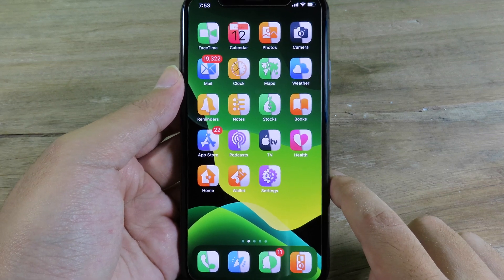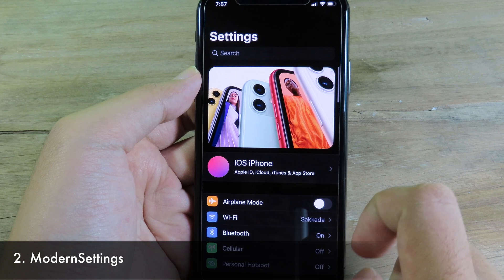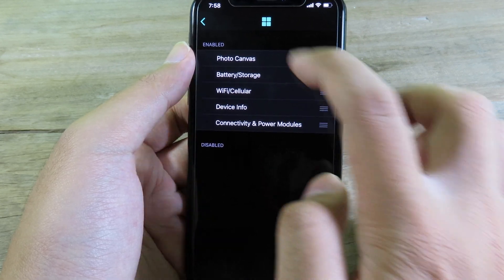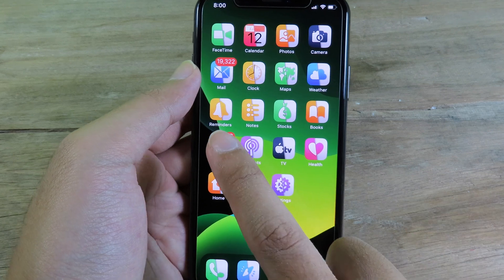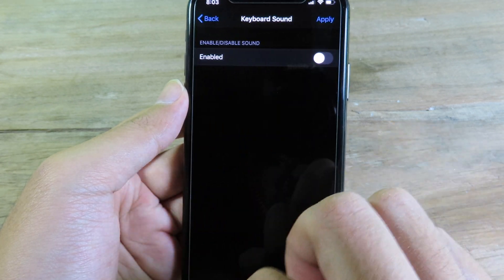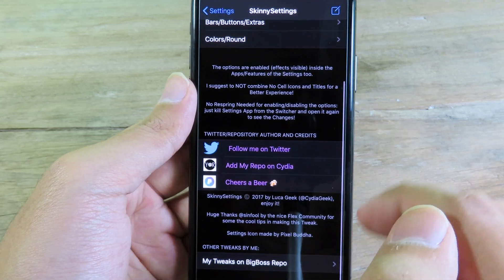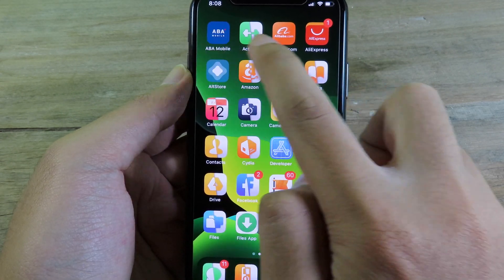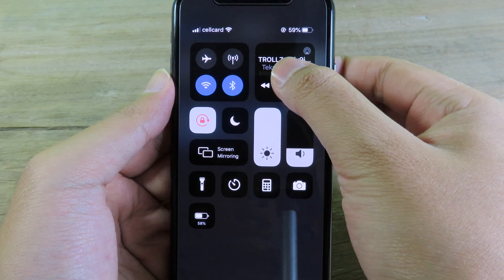Top BEST 10 NEW Jailbreak Tweaks iOS 13.5 - Unc0ver & CheckRa1n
*TIMESTAMPS*

00:00 Intro & small request
00:28 Cowbell
00:56 ModernSettings
02:15 Cask 2
02:41 SneakPeak
03:45 CustomSounds13
04:12 SkinnySettings
05:10 Custofications
05:38 AlphabetFolders
05:59 AirPodPopupConnect
06:21 DefaultPlayer
06:55 End & Thank